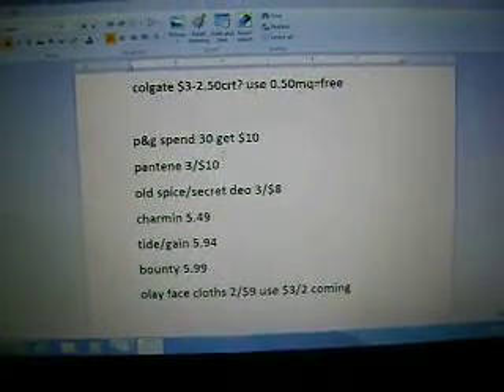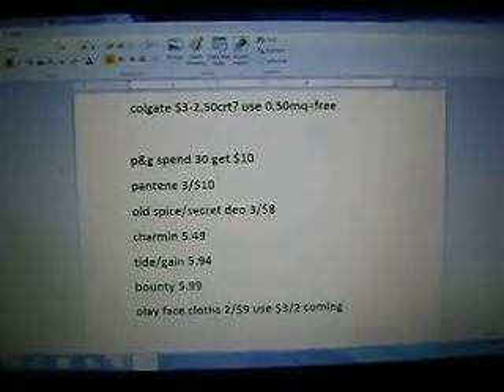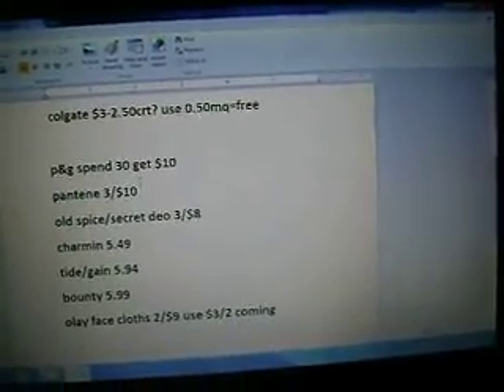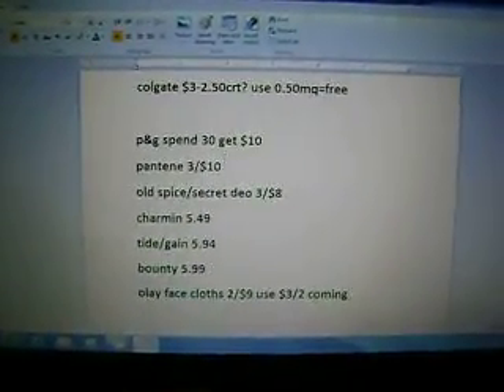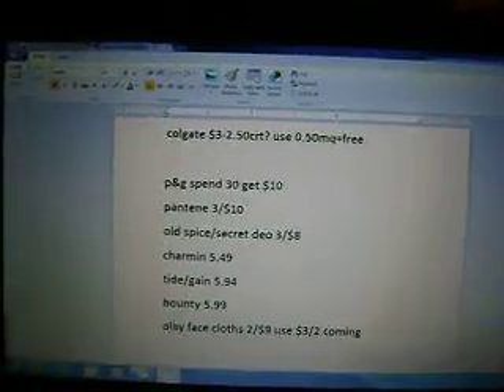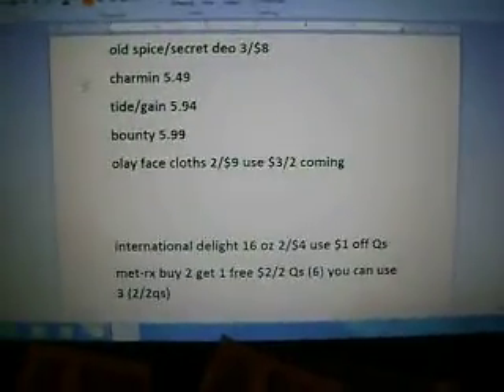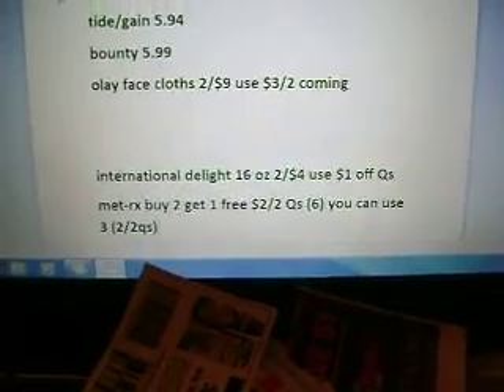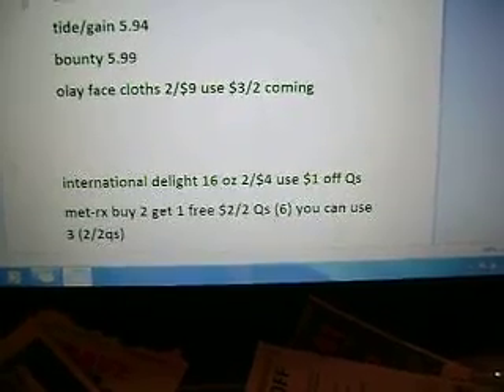CVS plan 2/10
not too much, but the following week could be promising